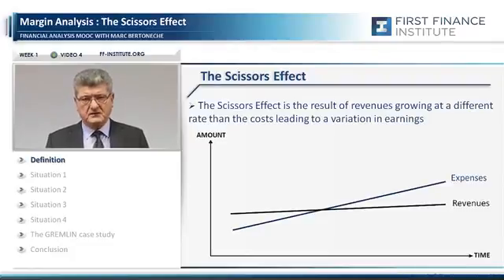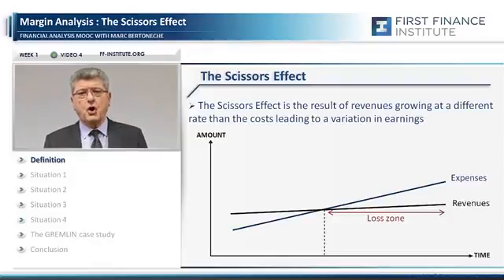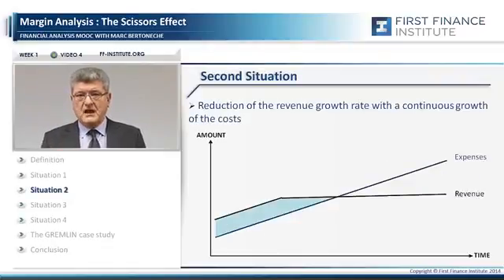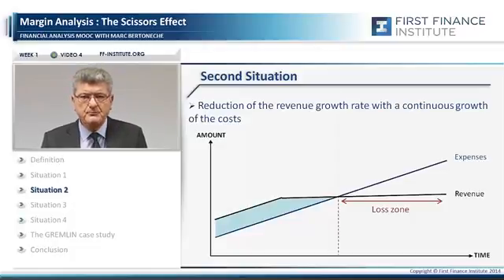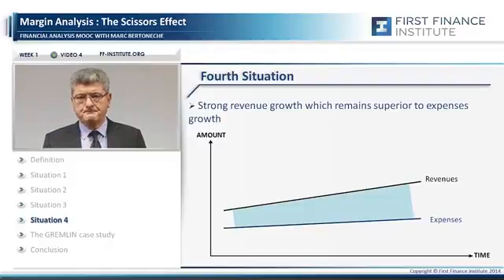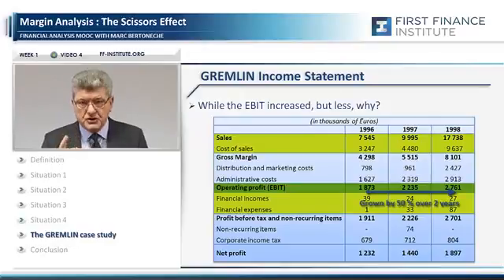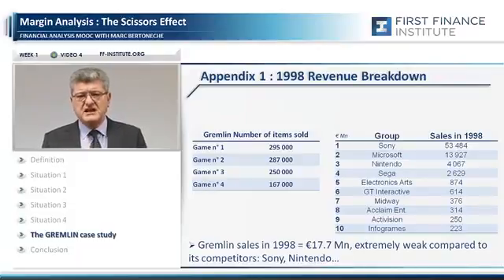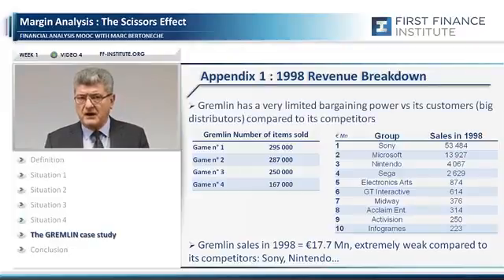Week 1 Video 4 Scissors effect